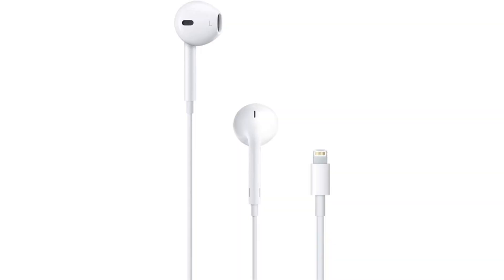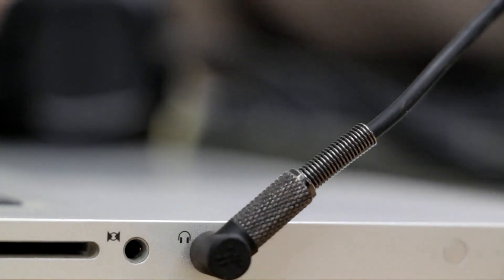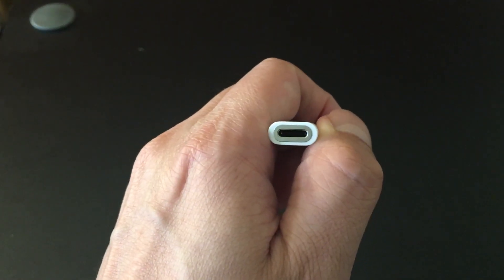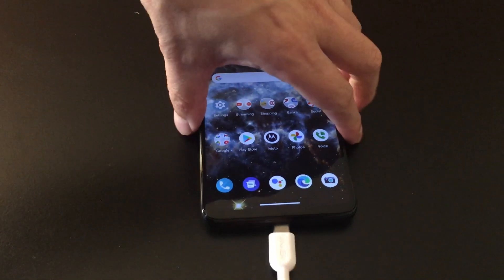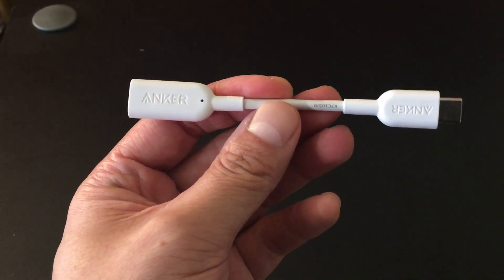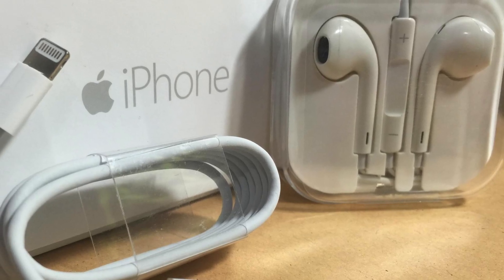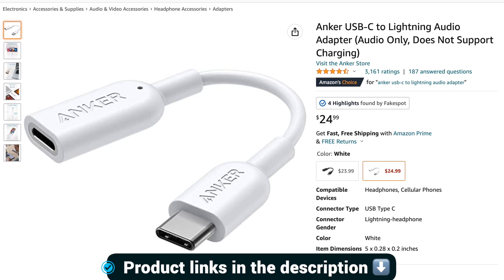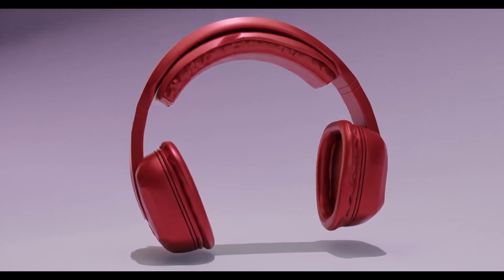How to Connect Lightning Headphones to a Computer | Anker USB-C to Lightning Audio Adapter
If you have you have been using the Lightning earpods from Apple, you might have notice that you can't connect the lightning earpods or any other lightning headphones to your computer. Simon will show you how you can connect a lightning headphone to your computer by using the Anker USB-C to Lightning Audio Adapter.

All reviews and tutorials are based on our own opinions and experience and are not influenced by any sponsorship. All items are purchased with our own money unless stated otherwise. Your results will vary. We are not responsible for any damages to your electronics devices or other personal belongings.

➡️ Anker USB-C to Lightning Audio Adapter:

➡️ Anker USB-A to Lightning Audio Adapter: